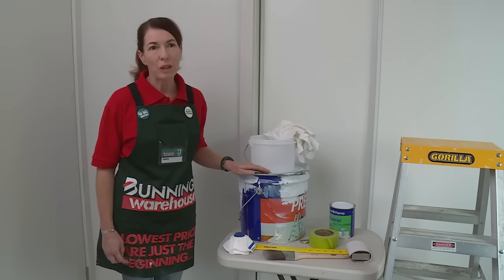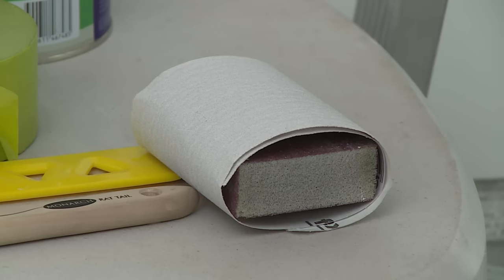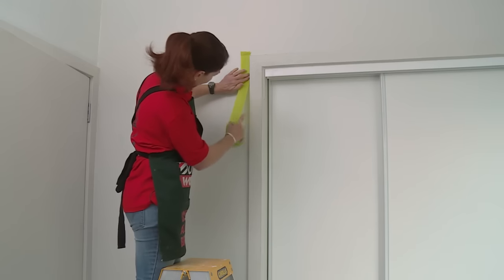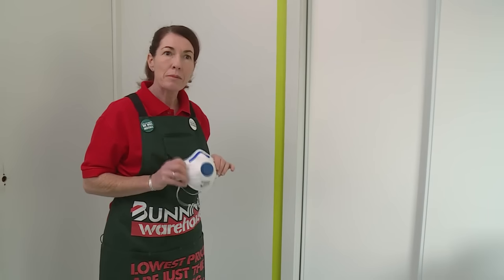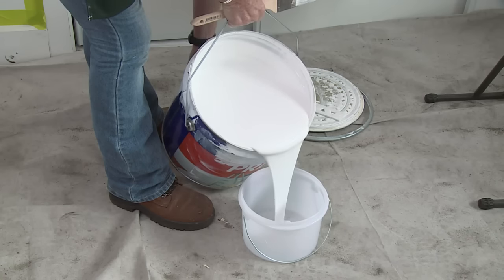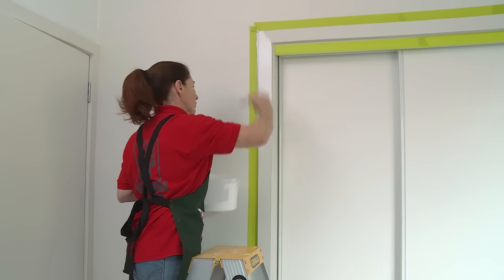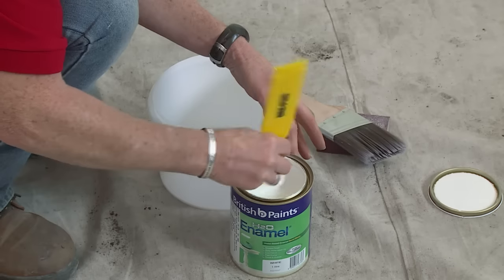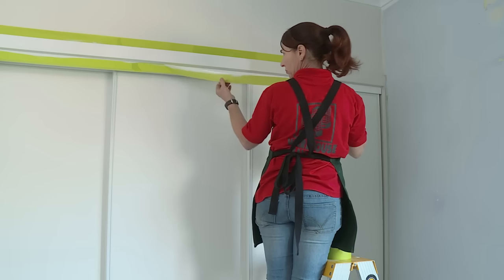How to Paint Trims - DIY At Bunnings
A fresh coat of paint is an easy way to keep the trims around your doors always looking their best. We’ll show you how to prepare them for painting, plus how to apply the undercoat and topcoat.